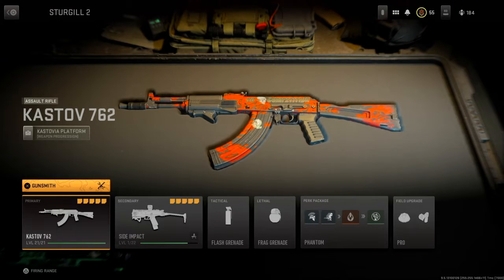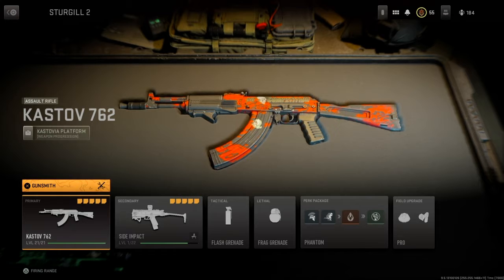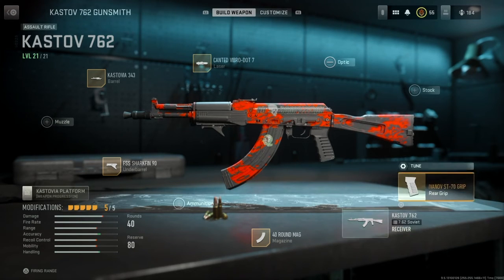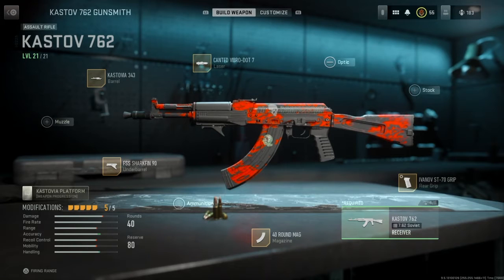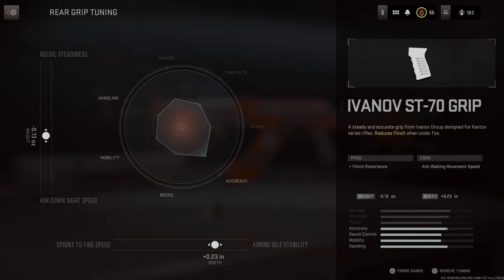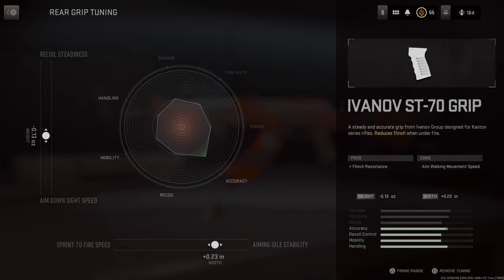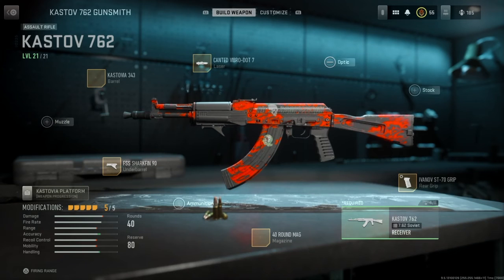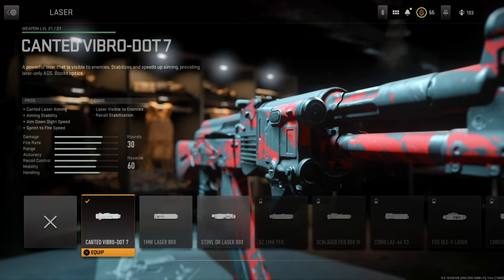How Weapon tuning Works in the New Modern Warfare 2 with Kastov 762 AK47